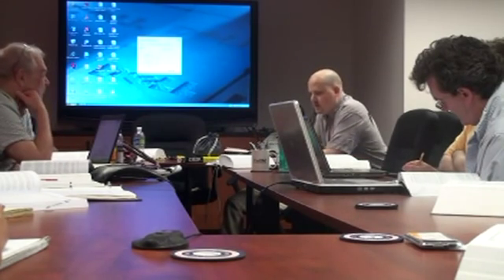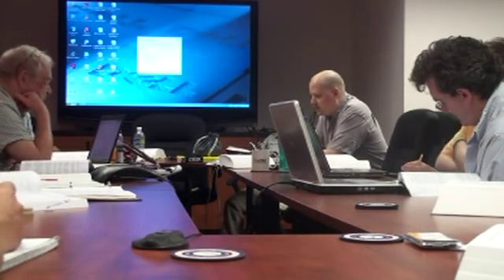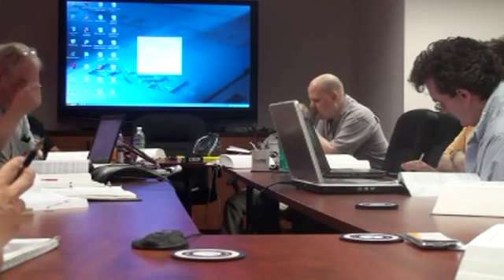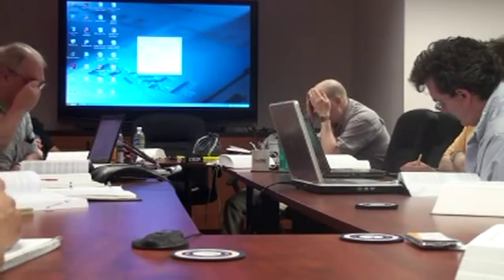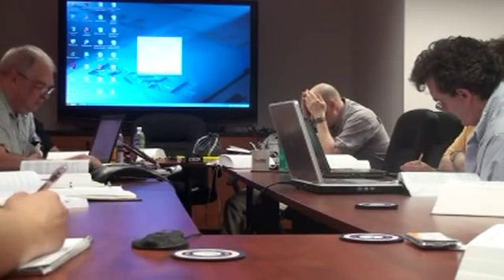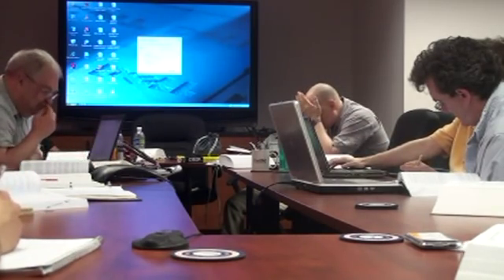cissp application security class part 2.mpg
cissp meetup  md va group application security class part two christopher penick